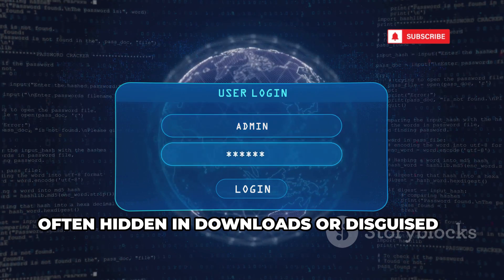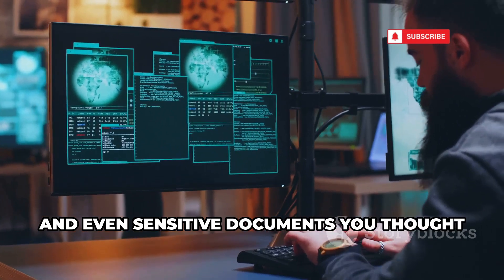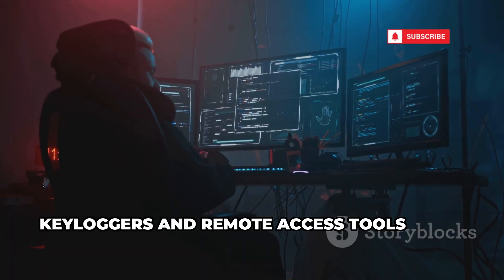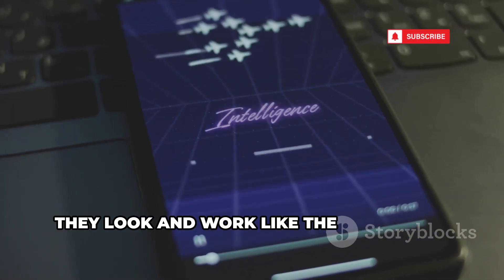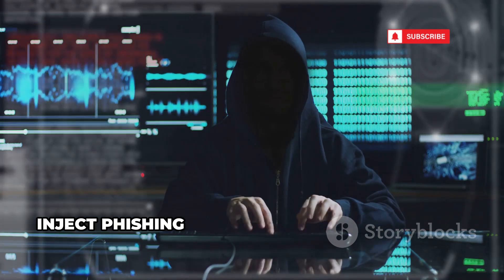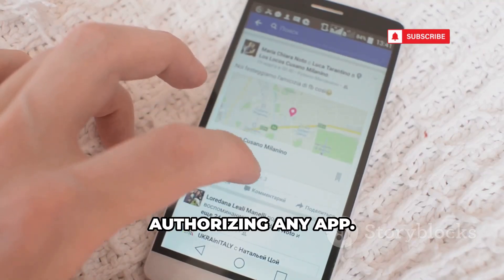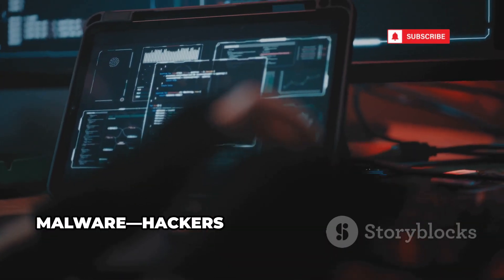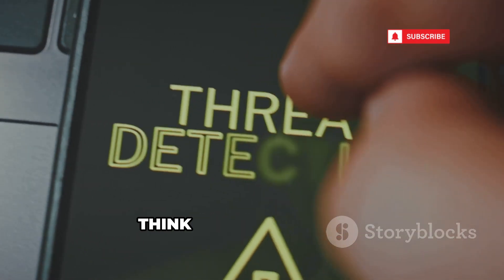How To Hack Telegram | 10 Best Telegram Hacking Methods 2025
Discover the hidden risks behind Telegram’s security in this eye-opening guide! We explore Telegram’s encryption, self-destructing messages, and then dive into ten advanced hacking techniques that can threaten your privacy—including session hijacking, malware, deceptive login links, and malicious bots. Learn how hackers intercept SMS codes, exploit fake apps, and use AI-driven scams to target users. We’ll share expert tips like enabling two-factor authentication, verifying app permissions, using VPNs, and scanning downloads for malware. Stay ahead of cybercriminals by understanding these vulnerabilities and mastering essential security practices. If you value your privacy, don’t miss these crucial Telegram safety tips!

OUTLINE:

00:00:00 Is Your Telegram REALLY Safe?
00:00:19 Session Hijacking
00:02:58 Telegram Phishing Pages
00:05:09 Fake Telegram Bots
00:07:10 SS7 Exploits
00:07:47 Keyloggers and RATs
00:08:28 Fake Telegram Apps
00:09:07 Evil Twin Wi-Fi Attacks
00:09:42 Third-Party App Exploits
00:10:18 AI-Powered Social Engineering
00:10:58 Malware Inside Telegram Files
00:11:33 The Best Defense...